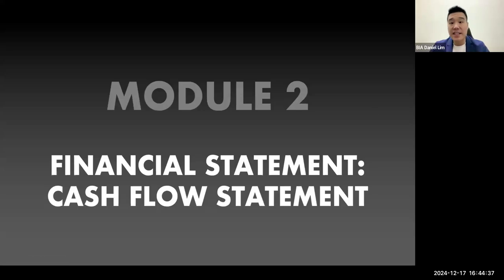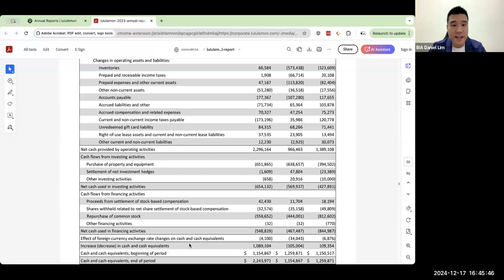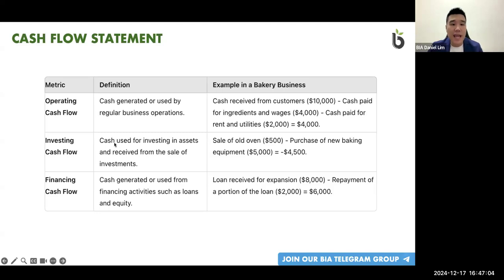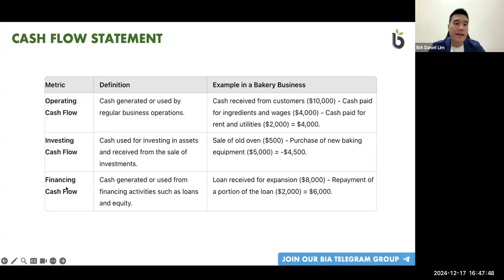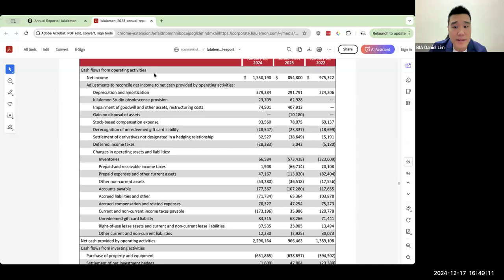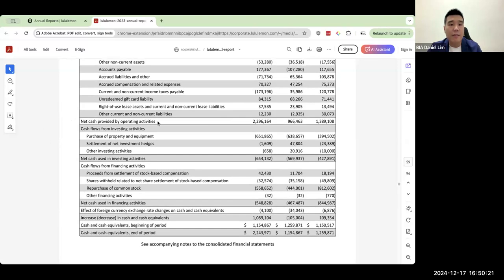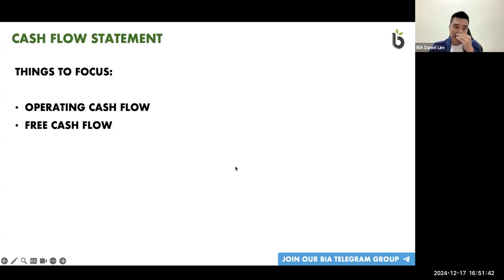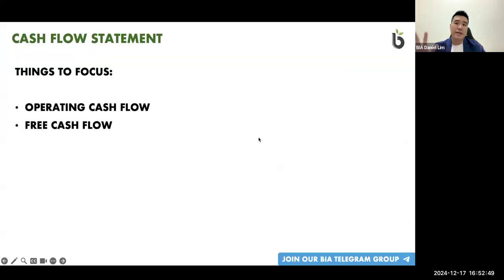Financial Statement for Beginners: How to Read the Cash Flow Statement